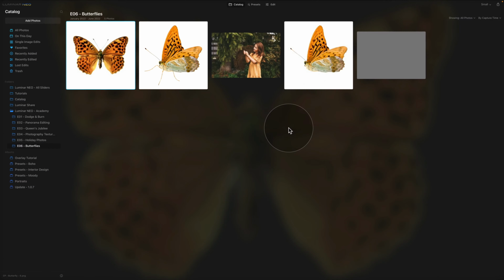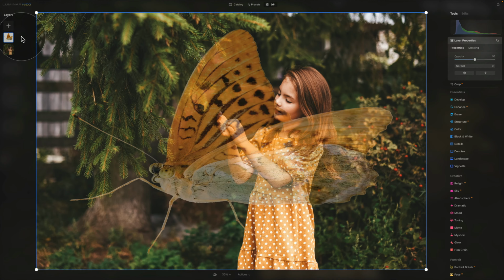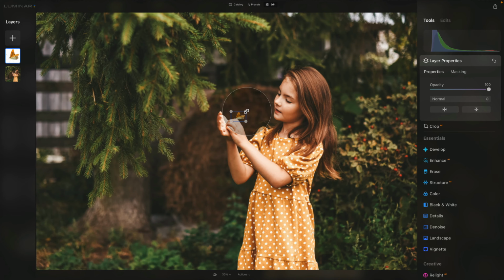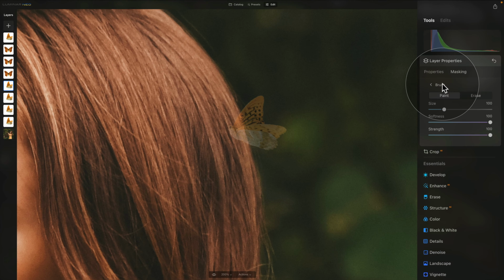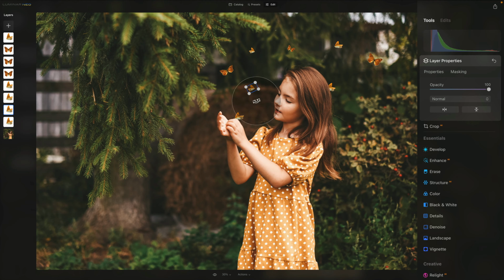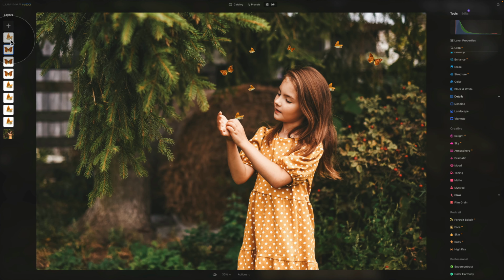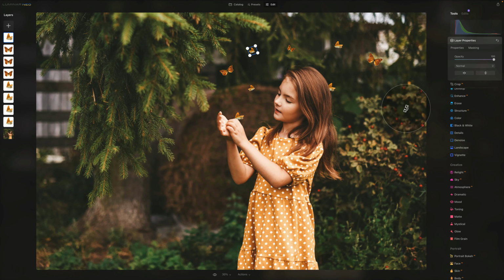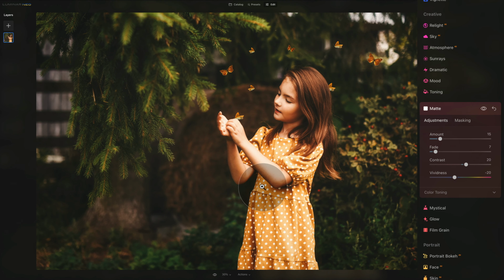Luminar NEO: How to add BUTTERFLIES (Overlays) 🦋 to your photos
Today's episode will show you how to add beautiful butterflies to your images in Luminar NEO. As a part of this tutorial, we will discover the basics of Layer Editing and the use of Butterfly Overlays in Luminar NEO. We will also learn how to DeFocus and Transform the layers to create realistic results.

In this video:

00:00 Start
00:08 Introduction
00:19 Luminar NEO Shortcut Cheatsheet
00:32 Sample Files
00:42 Luminar NEO Discount Code
01:05 How to add butterflies in Luminar NEO
02:23 Butterfly Overlay Import
03:17 Adding Butterflies
04:18 Layer Transformation
07:45 How to Mask Layer
10:27 How to Defocus/Blur Layer
13:28 TIP: Grey Layer
16:10 Double Edit (Export)
19:10 Overview